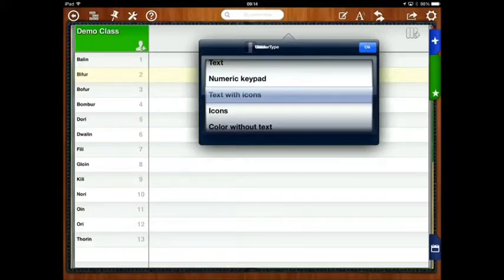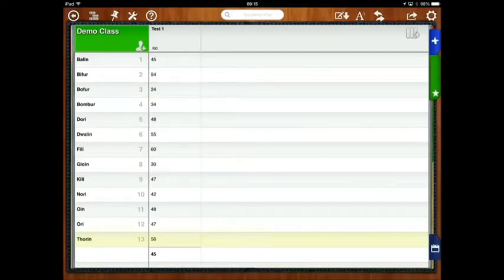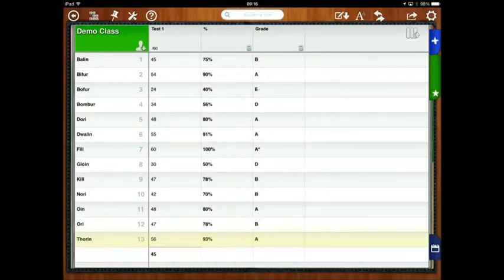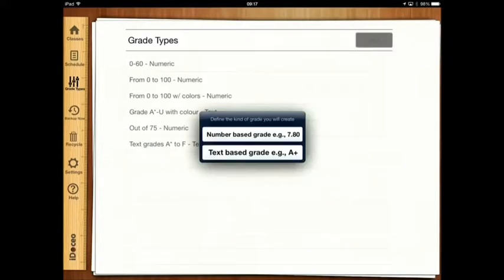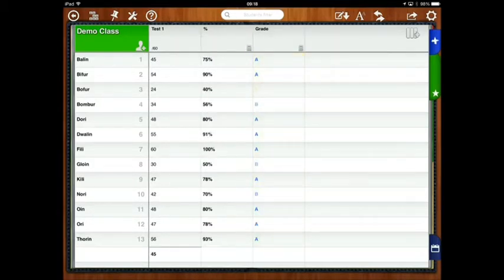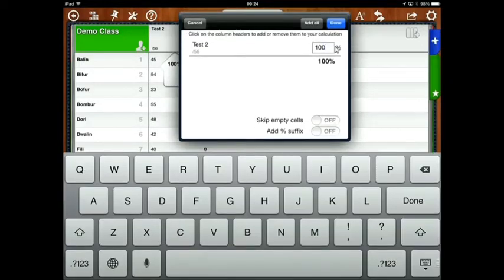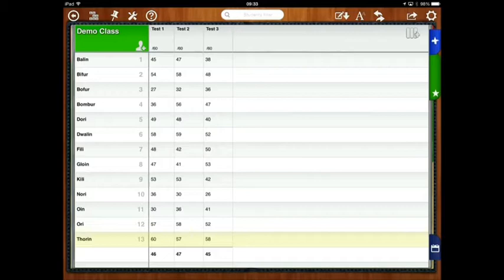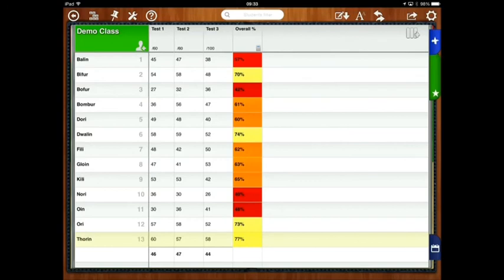iDoceo Calculations on iPad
How to perform calculations and automatically generate percentages and grades from them, on iDoceo for iPad.  This was done on a pre-iOS8 version, but the same priniciples and methods are still valid.